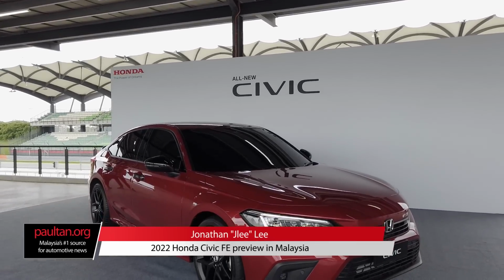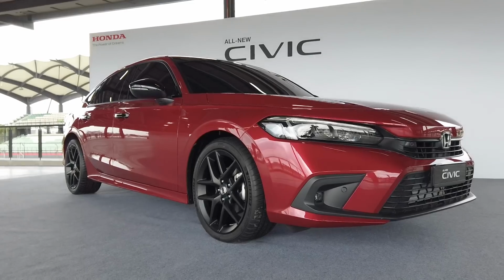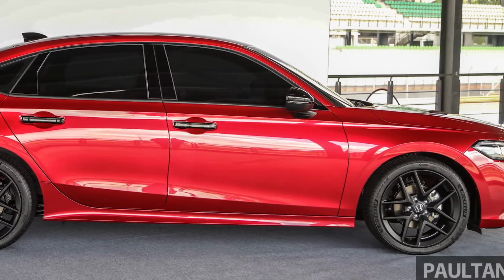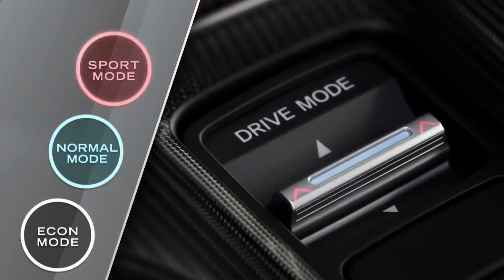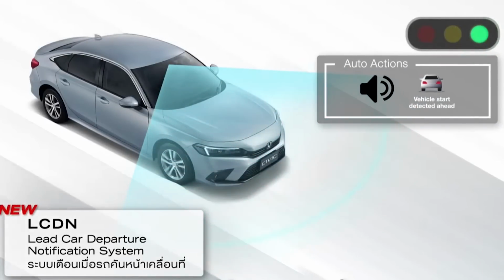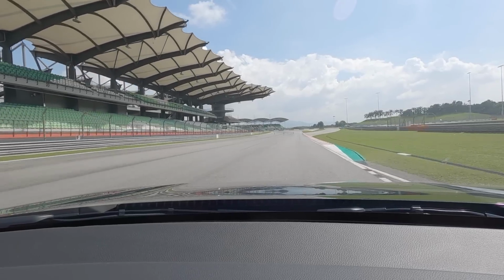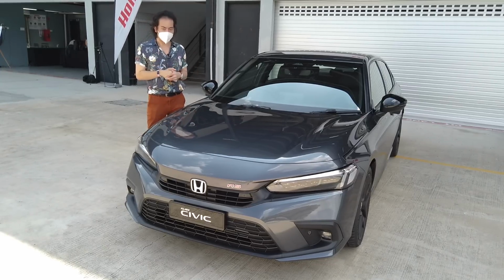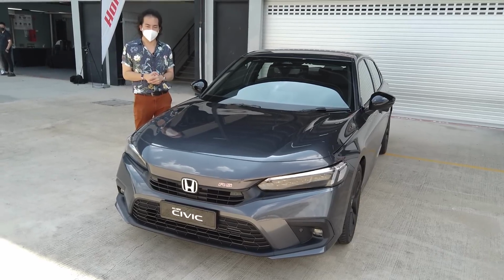2022 Honda Civic FE previewed in Malaysia - order books now open!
The hot-selling Civic FC will soon be replaced by this 11th-gen, more matured-looking model. We took it out for a brief spin at the Sepang circuit to see what's up, so come check out the new turbocharged Civic RS!